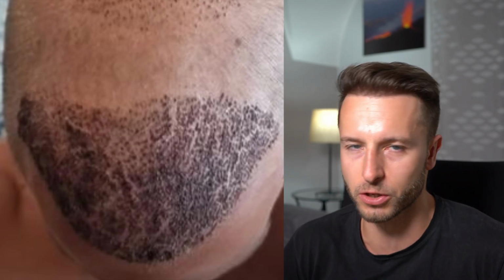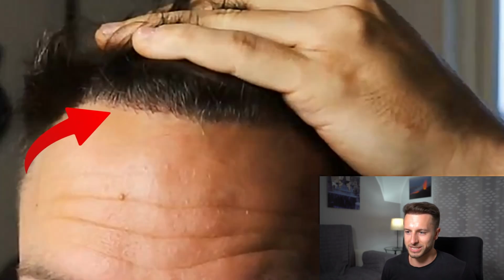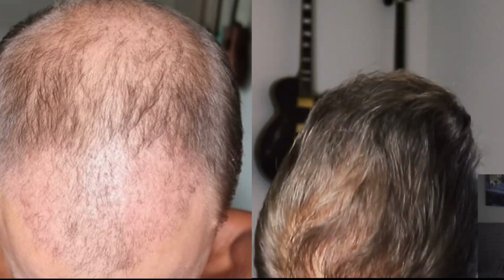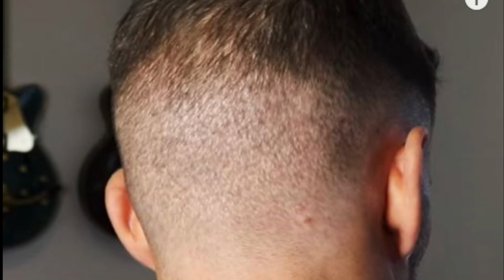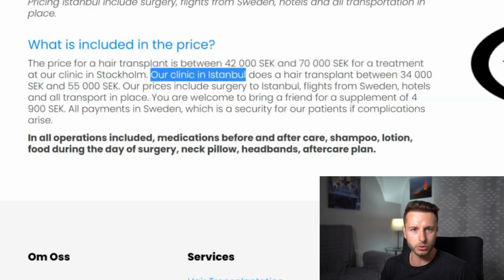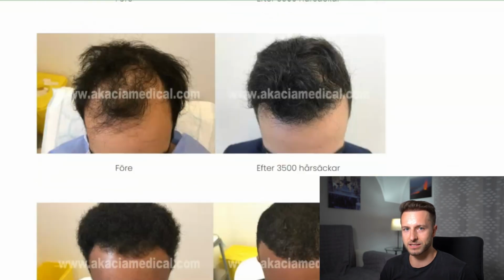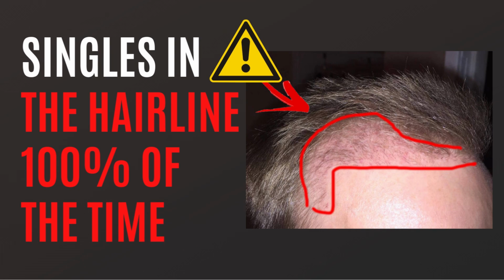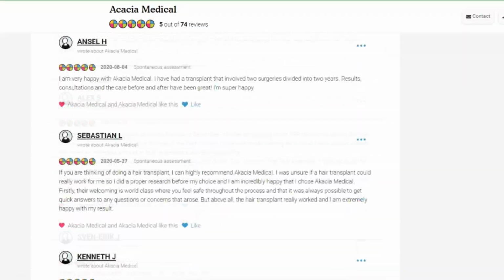TRANSPLANT WITHOUT FINASTERIDE!!! Do I like His Result!? Simon Nackborn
Simon Nackborn's before and after results after almost 1 year since his FUE hair transplant! Here are my thoughts!

✅ Take My Hair Transplant Quiz!

0:00 - Intro
0:54 - Before HT
1:48 - New Hairline
3:47 - Why No Finasteride?
4:46 - Donor area after HT
5:53 - Simon's Clinic